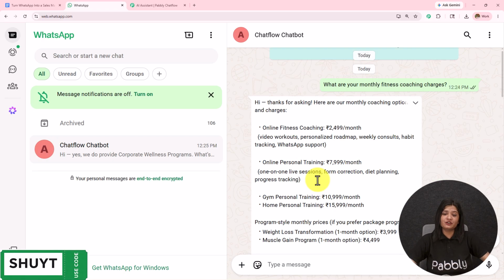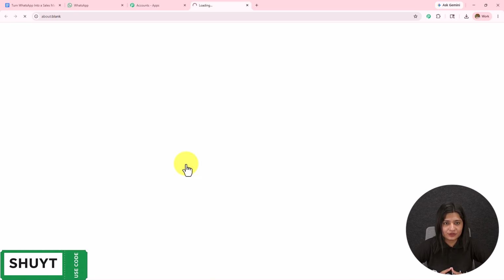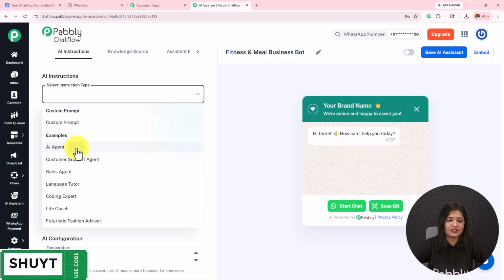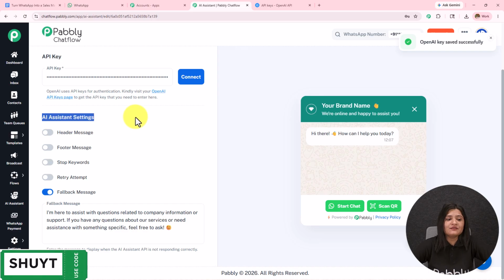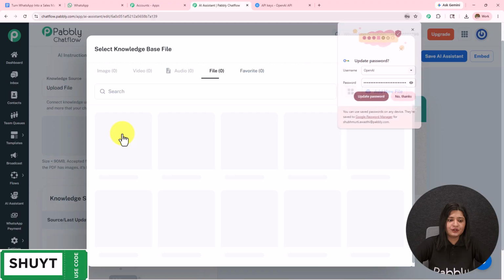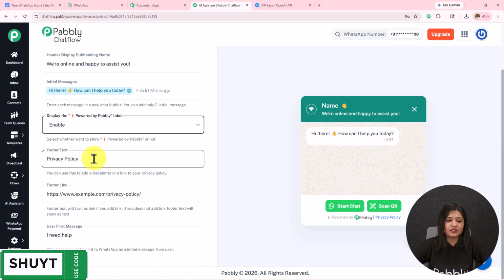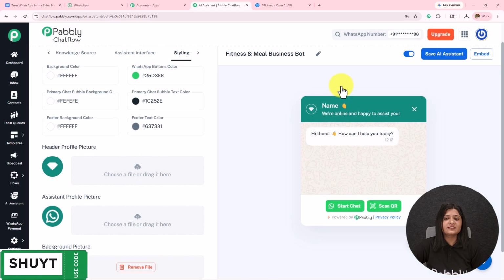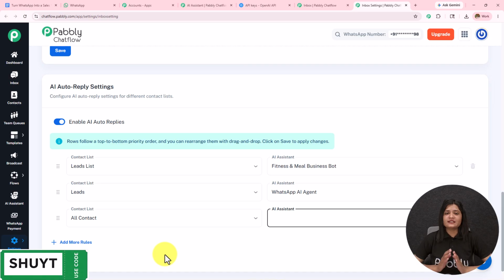Turn WhatsApp Into a Sales Machine for Your Fitness & Meal Business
Transform your fitness and meal business into a sales powerhouse using WhatsApp! With Pabbly Chatflow, you can effectively engage customers and boost sales right from their favorite messaging app.

✨ In this comprehensive tutorial, you’ll learn how to:

✅ Create a WhatsApp chatbot that showcases your fitness services and meal plans
✅ Automate customer inquiries to provide instant answers and support
✅ Implement exclusive offers and promotions to drive sales
✅ Personalize user experiences with tailored messages and recommendations
✅ Track customer interactions to refine your sales strategies

Embrace the power of WhatsApp automation and watch your business thrive! 💪📈

🎯 Use Case:
People often struggle to plan healthy, balanced meals daily. An AI agent on WhatsApp can instantly generate personalized meal plans based on goals like weight loss, muscle gain, or general wellness. It considers diet preferences (veg/non-veg), allergies, and calorie needs. Users simply chat, and the AI suggests meals, recipes, and portion sizes. This turns WhatsApp into a smart nutrition assistant available 24/7.